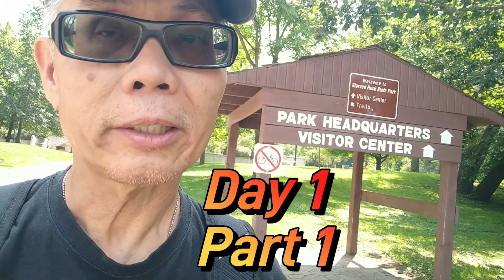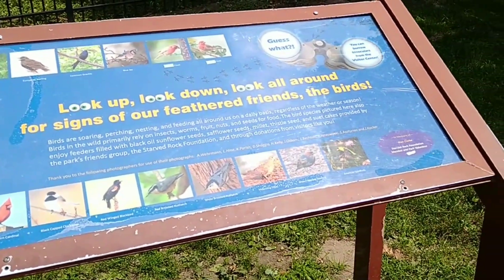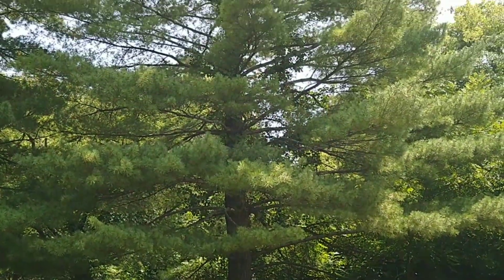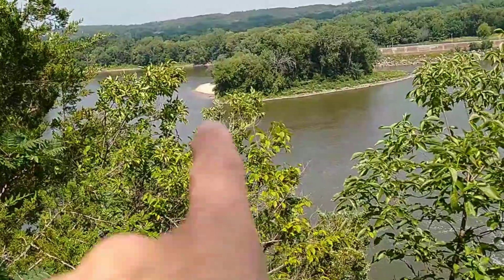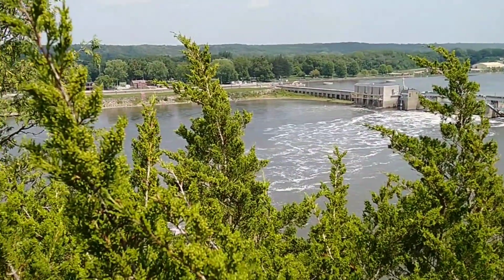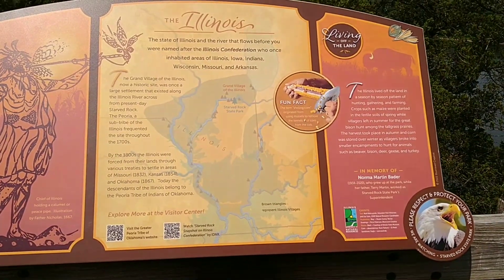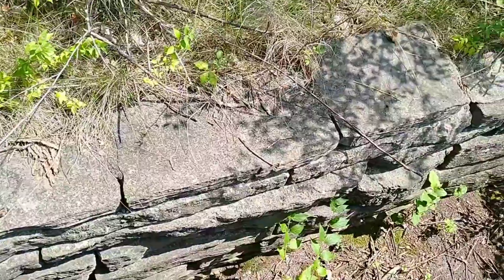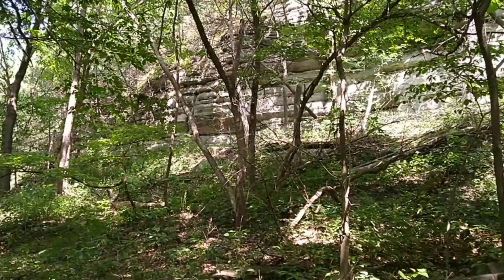Wandering Wednesday | Starved Rock State Park, Illinois (Day 1 Part 1)